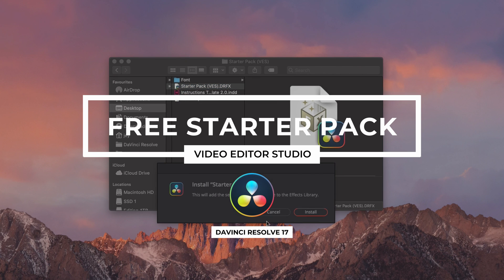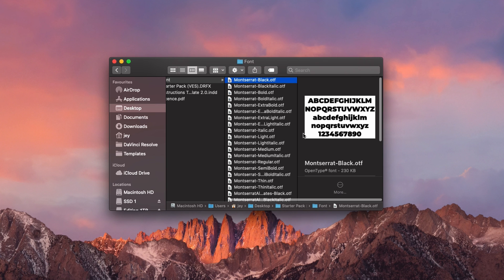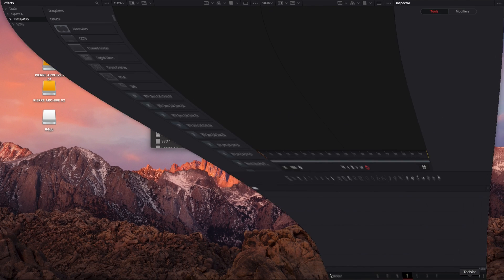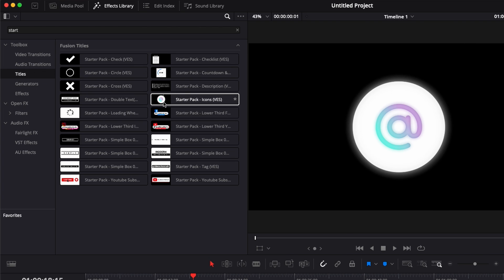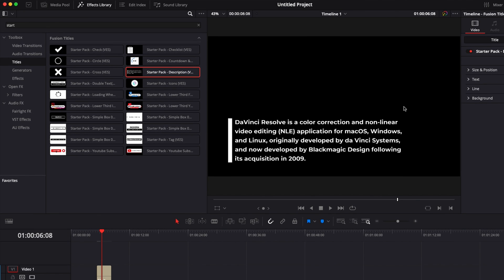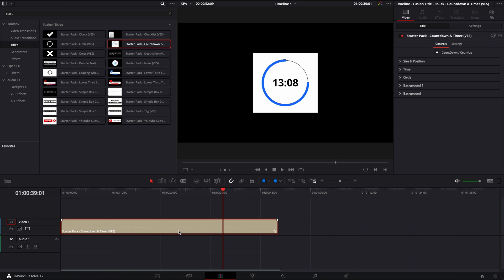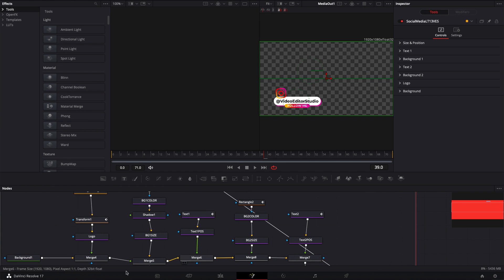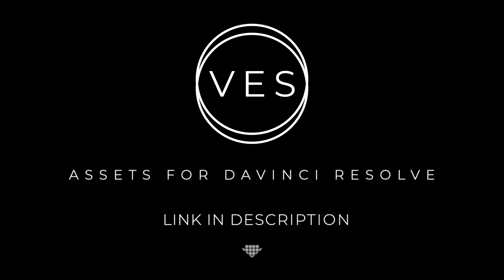Free Title Pack for Davinci Resolve (20 Titles)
In this Davinci Resolve Tutorial for beginners, you'll learn how to install and use a free title pack we've created

(Timestamps)